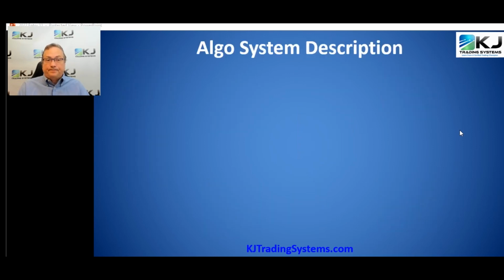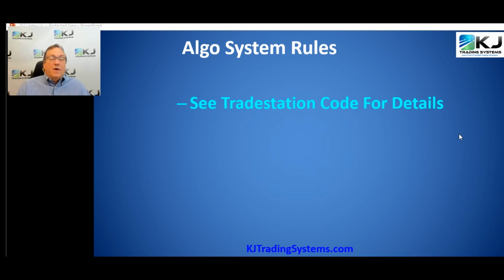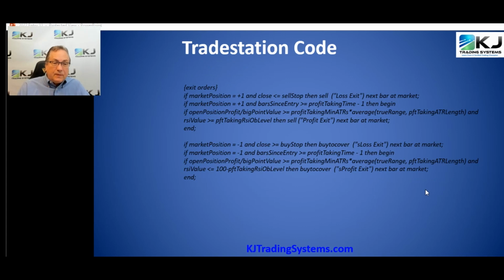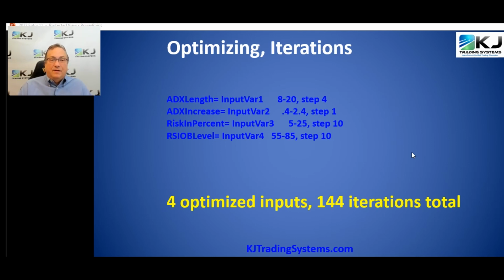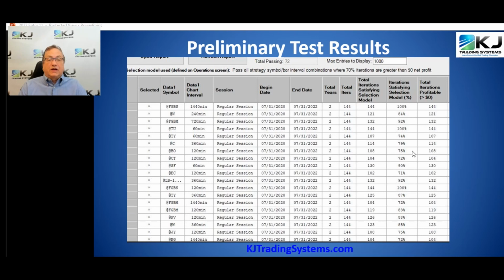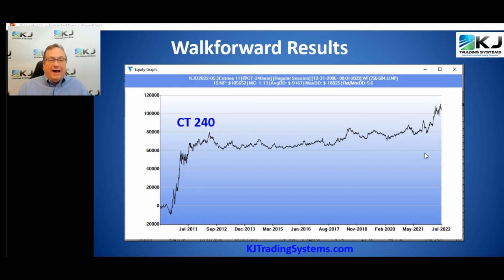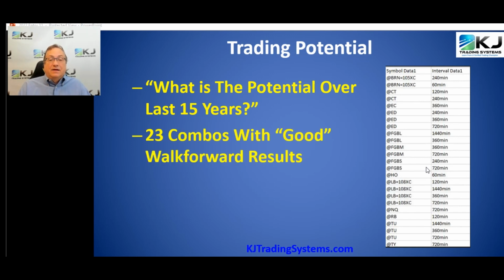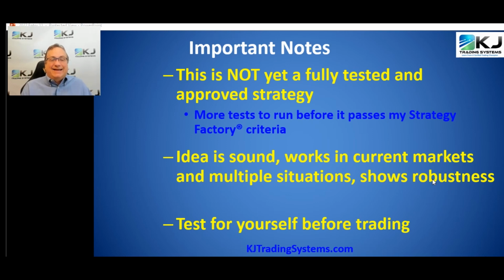Algo Trading - Old Trading Strategy From 2001 - Tested!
Algo trading strategies have been around for a while.  In this video, Champion Trader Kevin Davey tests an old algo strategy from 2001.  Does it still work?